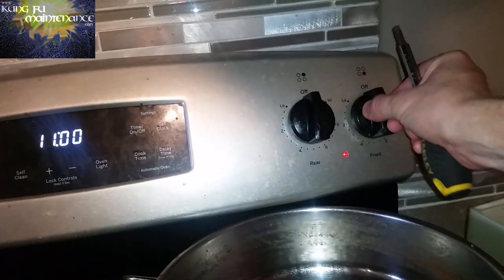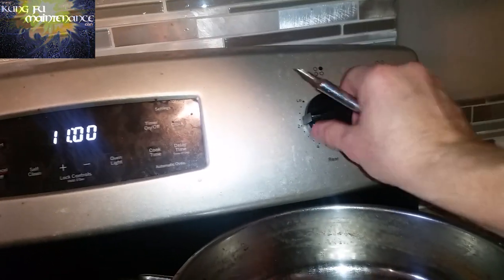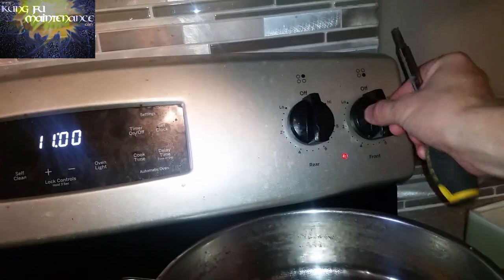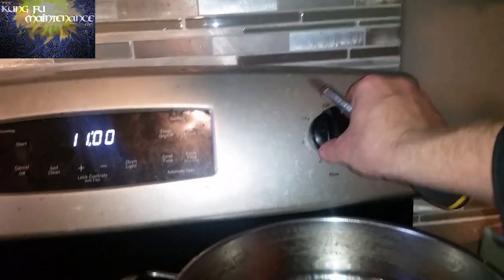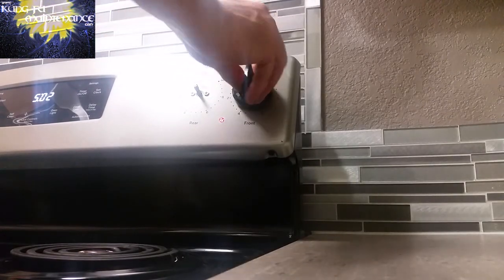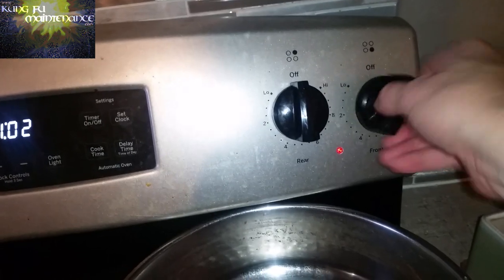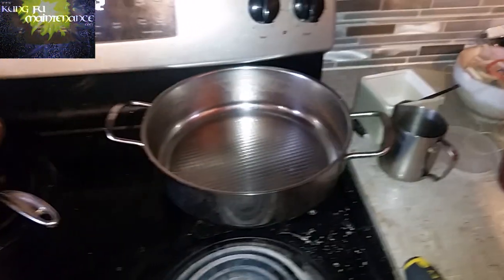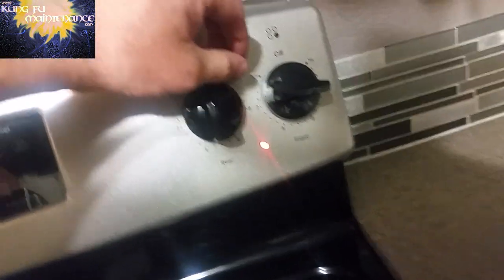Often Fix For Stubborn Stove Top Range Element Infinite Switch Indicator Red Light Will Not Turn Off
Kung Fu Maintenance shows How To Often Fix Stubborn Stove Top Range Element Infinite Switch Indicator Red Light Will Not Turn Off